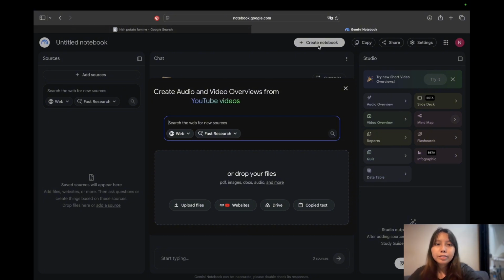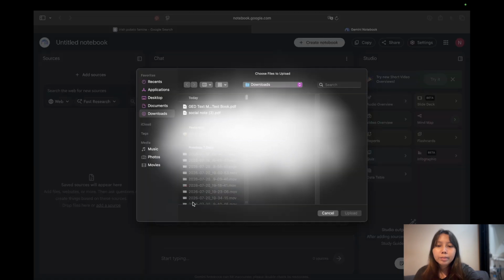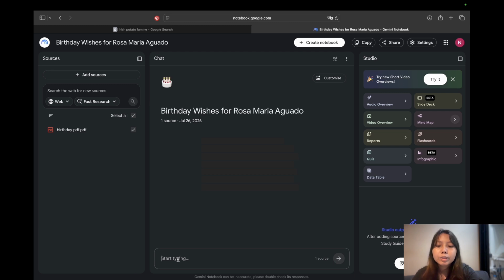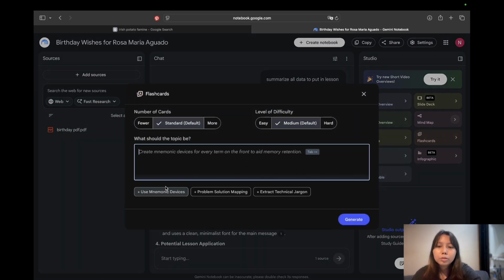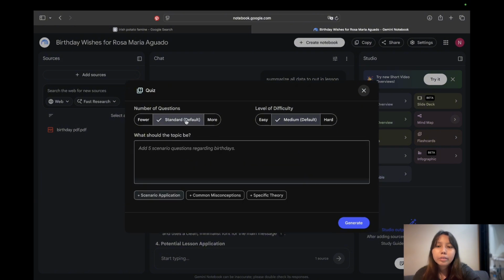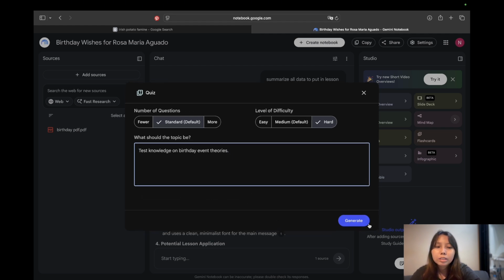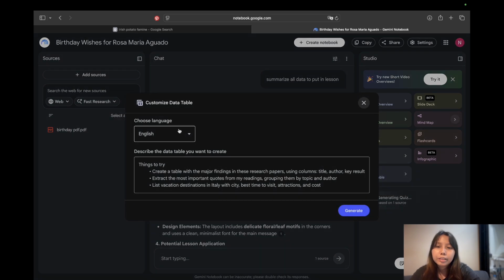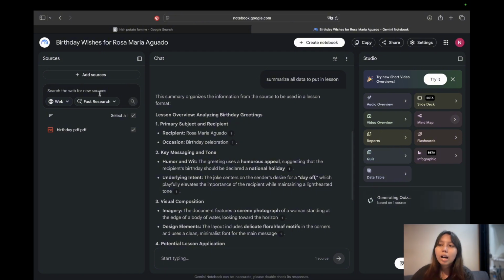How To Use NotebookLM For Teachers (Quick Tutorial)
In this video I will show you How To Use NotebookLM For Teachers. It would be good if you watch the video until the end so that you don't miss important steps.